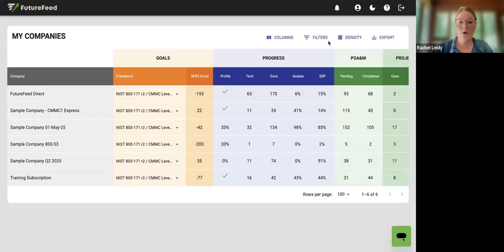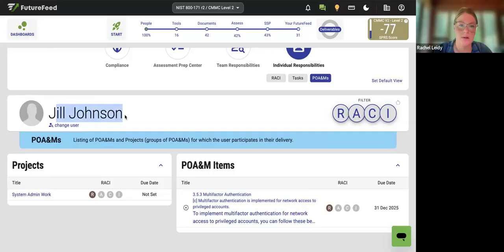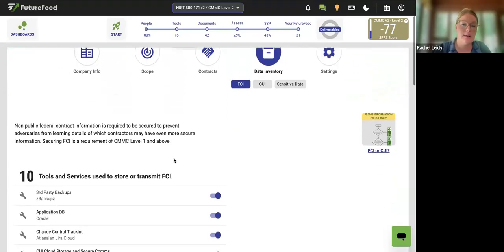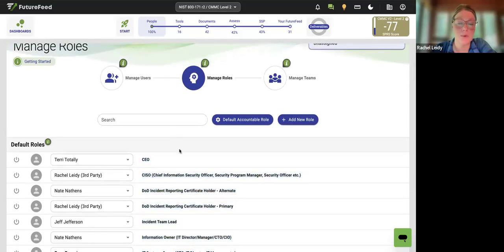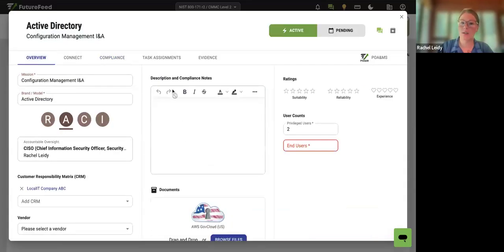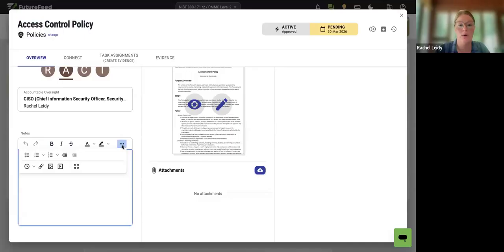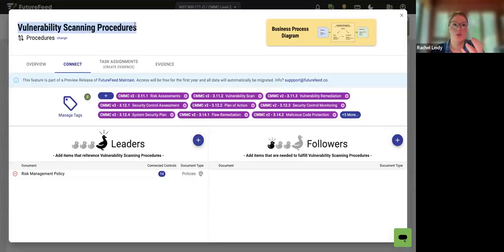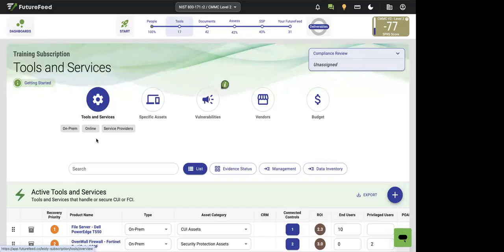FutureFeed Training ONE (End User) - 24 Jun 2025